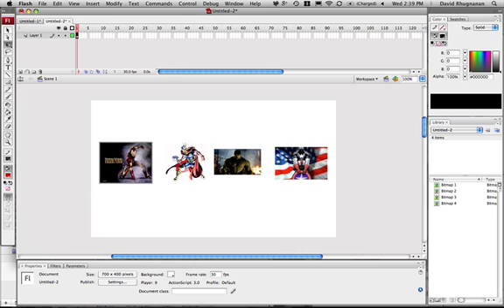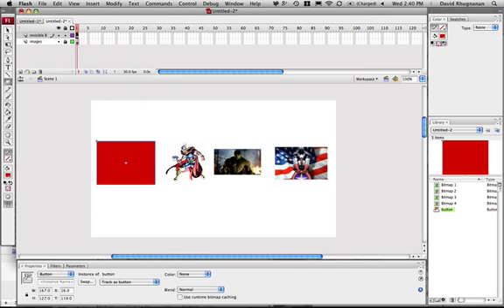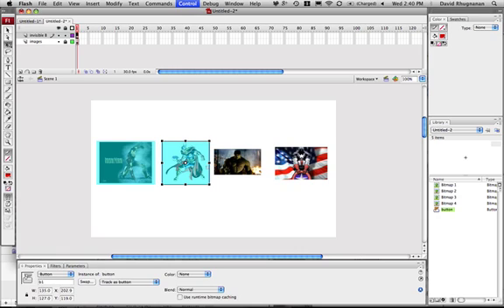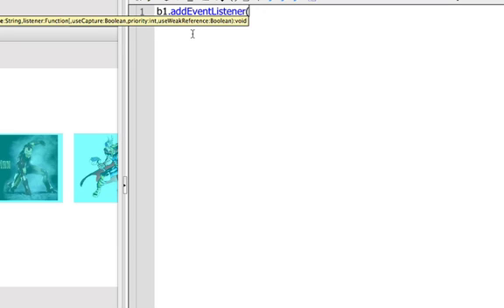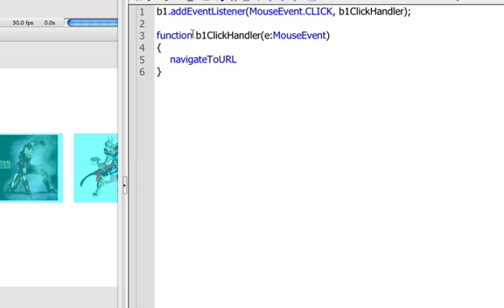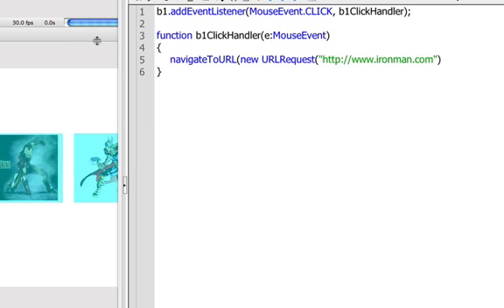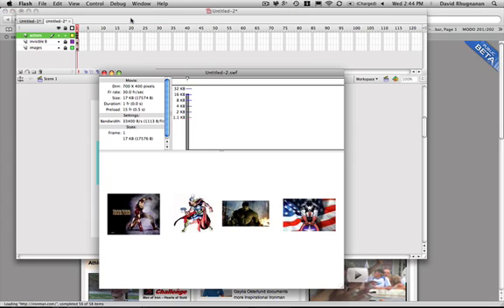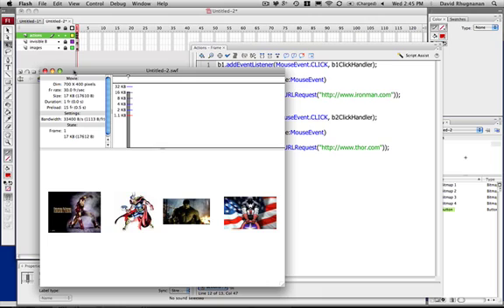Creating Links to Websites in Flash CS3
In this Tutorial you will learn how to navigate to an External URL using Action Script 3.  Also how to make invisible buttons to be reused over multiple images.